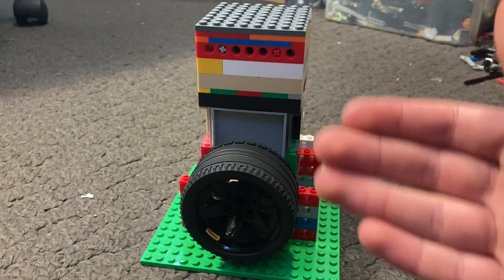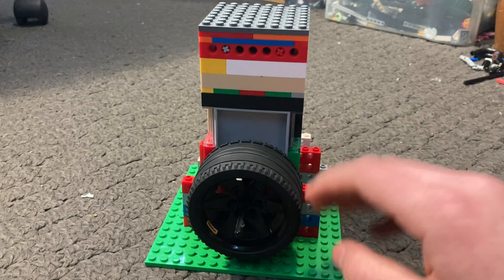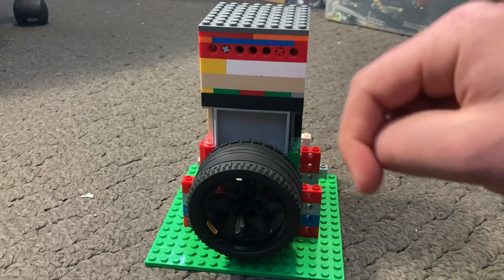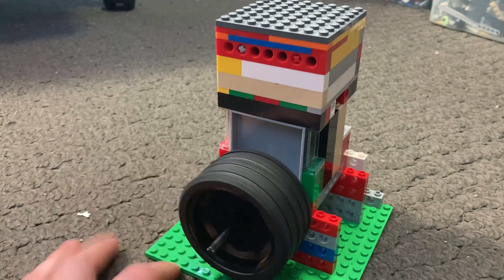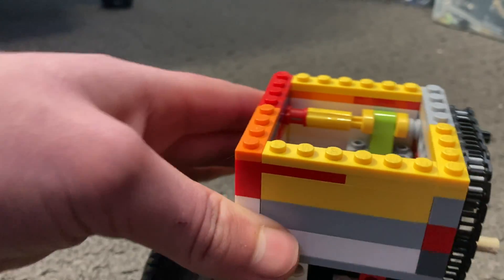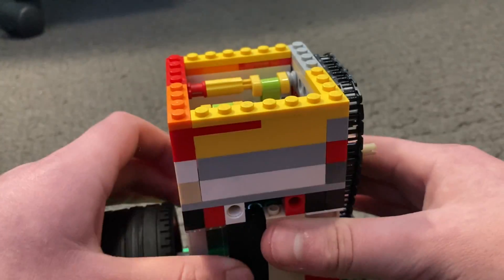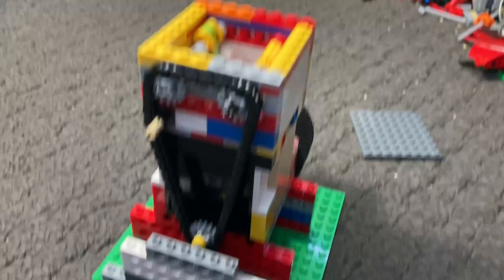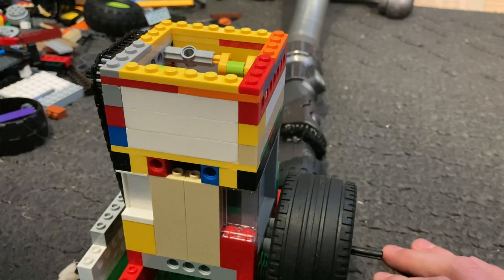DOHC Lego Vacuum Engine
Hope you enjoyed today’s video on a DOHC Lego Vacuum engine! Have suggestions?

Special Thanks to 747Technics for the inspiration!